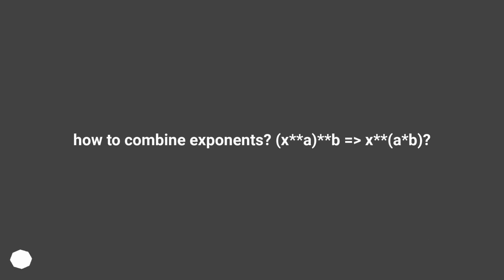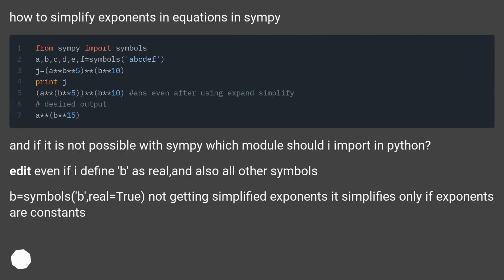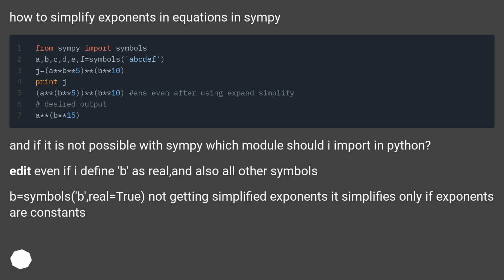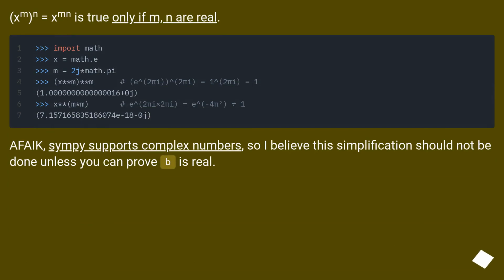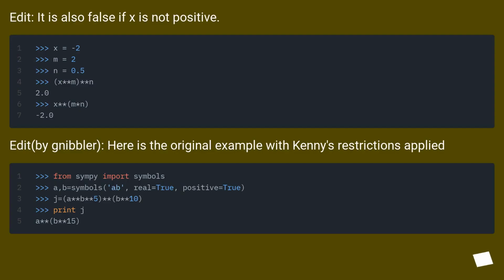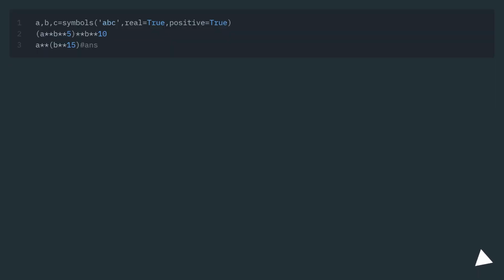how to combine exponents? (x**a)**b = x**(a*b)?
Chapters
00:00 Question
00:53 Accepted answer (Score 7)
01:41 Answer 2 (Score 2)
01:51 Answer 3 (Score 0)
02:02 Thank you